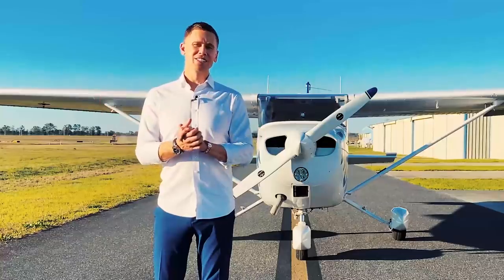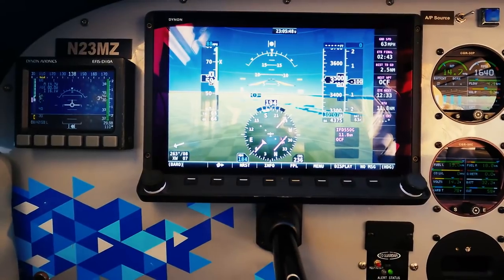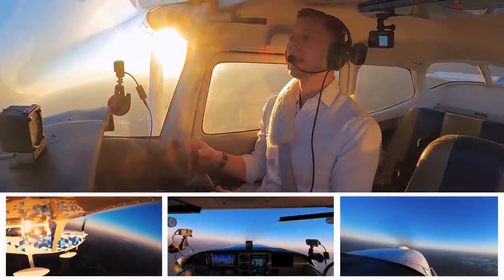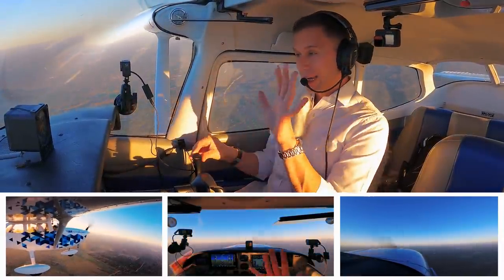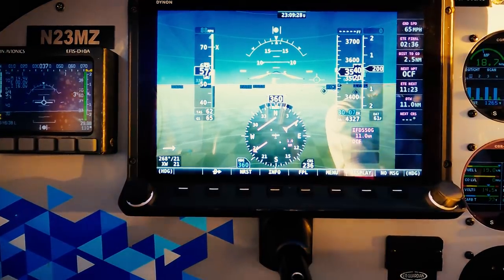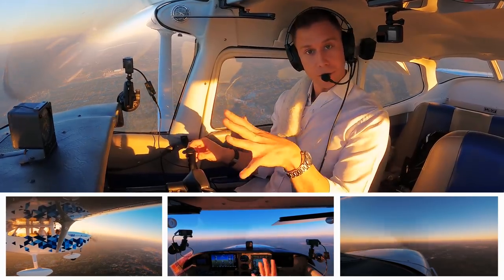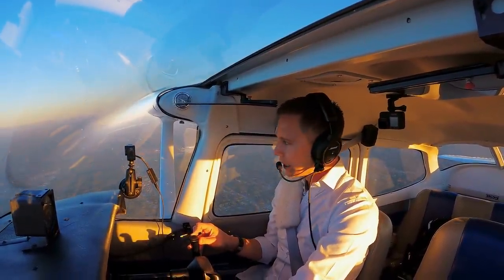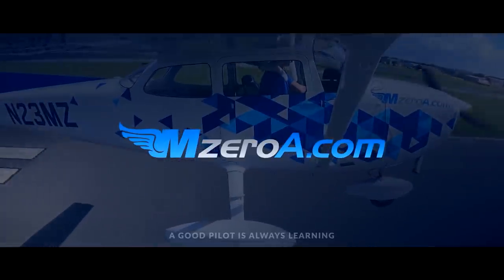Fundamentals Series Episode 2 - Slow Flight Practice & Stalls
Struggling with slow flight and stalls? Then you are going to love today's fundamentals lesson! In this episode, Jason will share the easiest (and his favorite) sequence to practice slow flight and stalls.

Today's lesson builds on the details covered in last week's lesson.